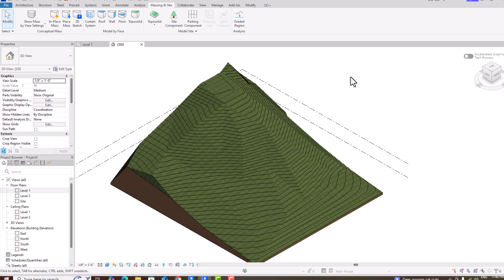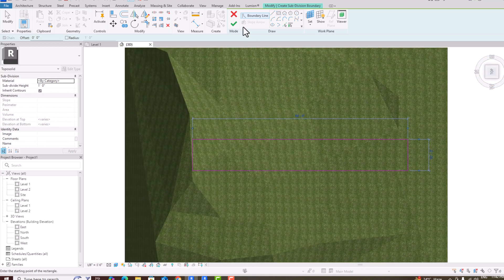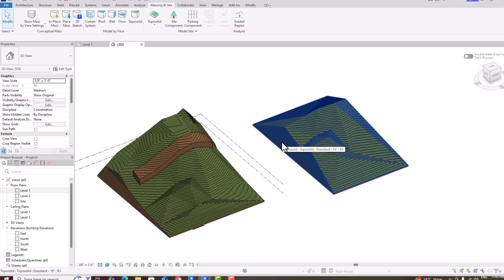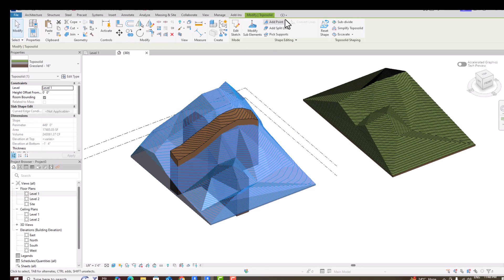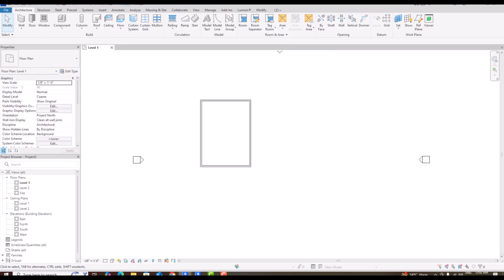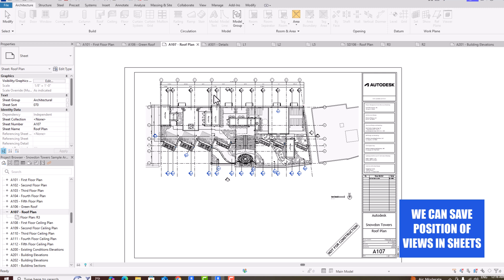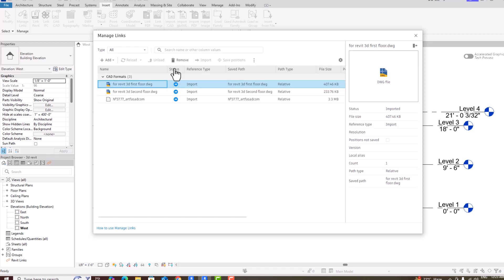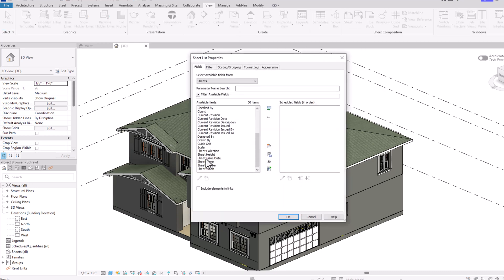Revit 2026- New Features II Revit 2026 important features tutorial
Revit 2026 is realesed now.Watch this video to know  the improvement in Revit Architecture tools.Dont miss